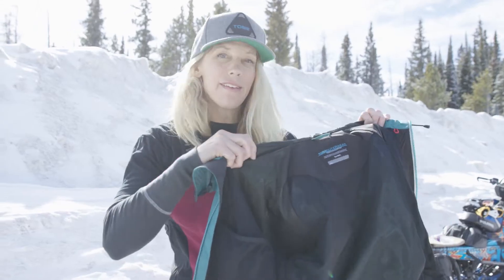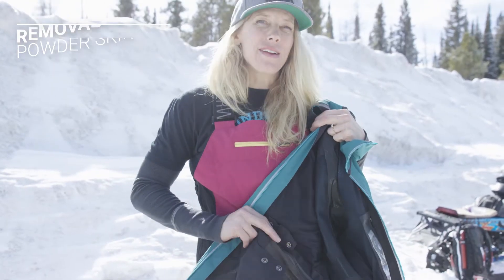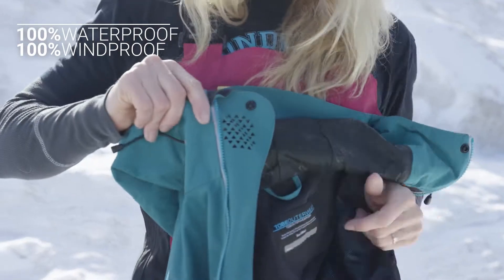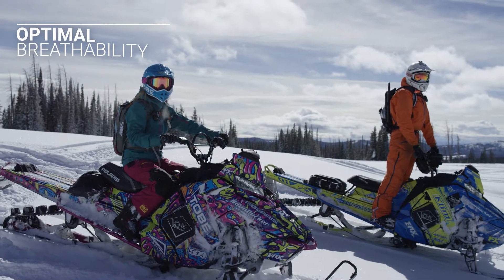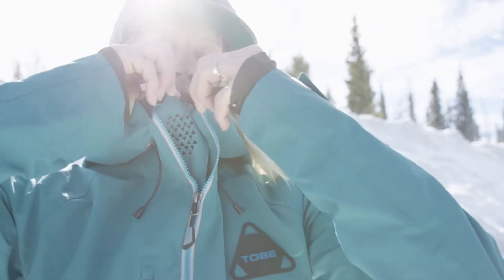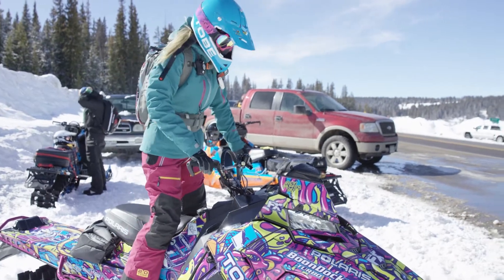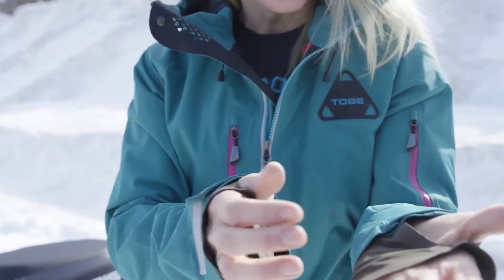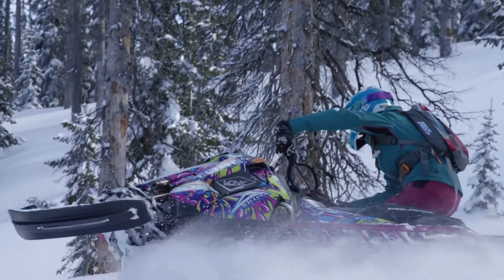TOBE Rider Review - Fingo WMN Jacket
When we set out to build a women’s specific jacket and bib, we took a different approach than most. Instead of looking at how we could make it lightweight and cheap, we did what we always do. We designed a product that was suited for technical, demanding riding in the harshest conditions on earth.

We absolutely do not believe that men’s and women’s gear should offer anything different in terms of performance, durability or comfort. They should both be as reliable and technical as the materials and technology available to us allow.

That’s why we utilized the same 45,000mm Sympatex Membrane, Cordura fabrics and Armortex Kevlar reinforcements, which are found throughout our 2.0 Premium Collection, to build the Fingo Jacket and Bib.

When you’ve had it with lightweight, cheap gear that isn’t 100% waterproof, 100% windproof, breathable or durable, it’s time to switch to the Fingo collection and never look back.